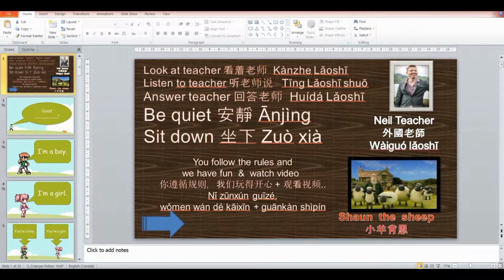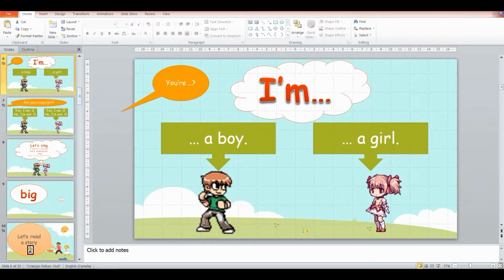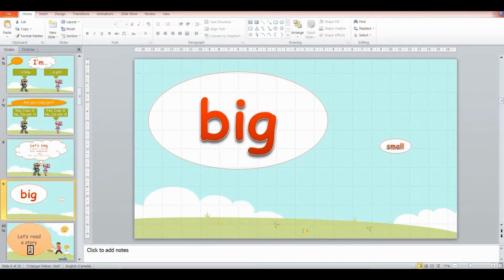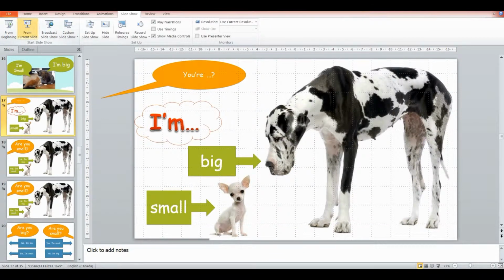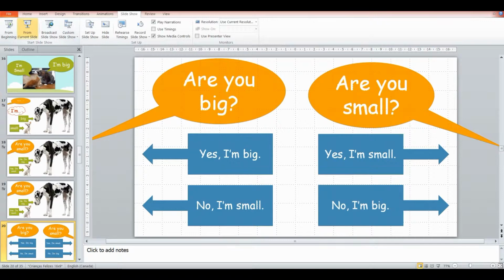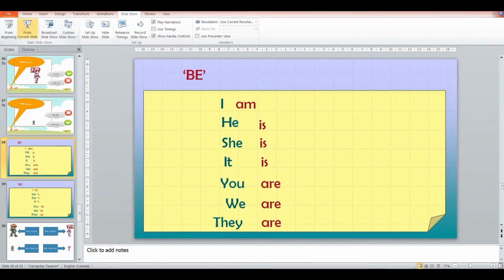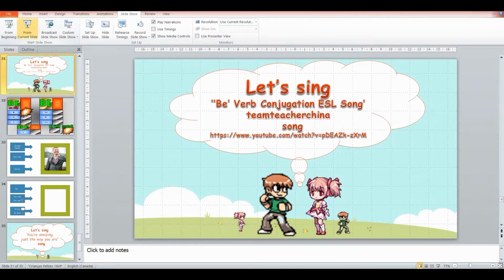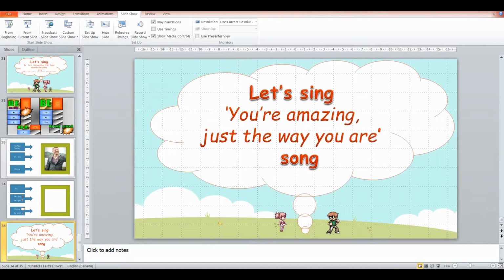Be Verb TEFL Powerpoint Lesson Plan | Classroom PPT Games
Download the Be Verb (I am, You are, He / She is) Powerpoint lesson that is featured in this ELT lesson plan video, along with many other PPT games for free for instant use in your (Interactive White Board / Smartboard) IWB classroom or online class. This English (ESL / EFL / ESOL) Powerpoint (PPT) lesson is designed for large Chinese public primary / elementary school (TEFL / TESOL) classes.